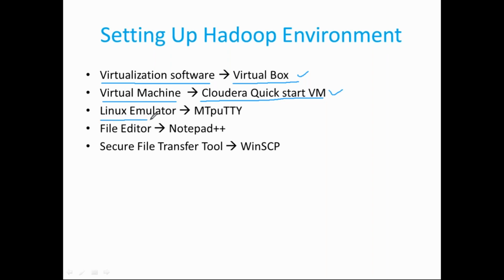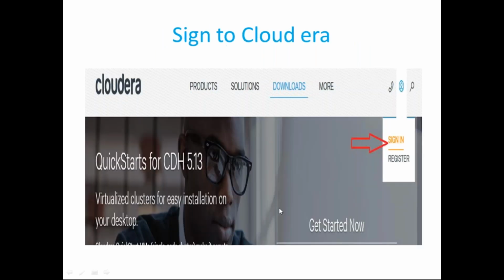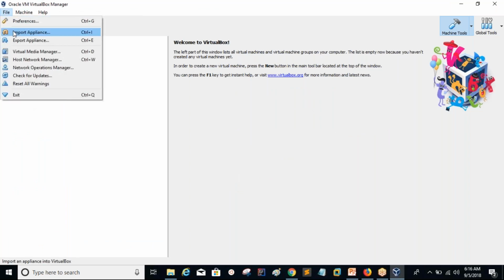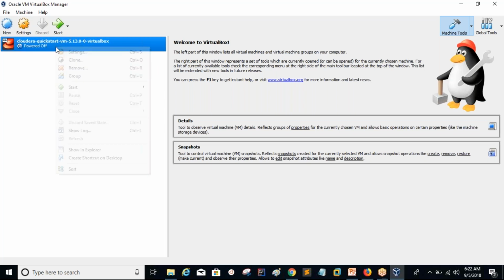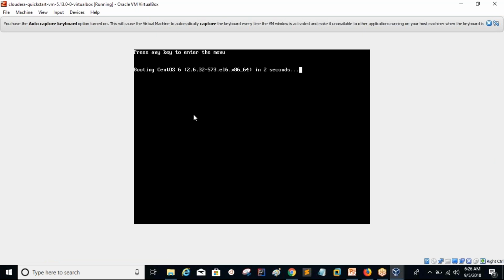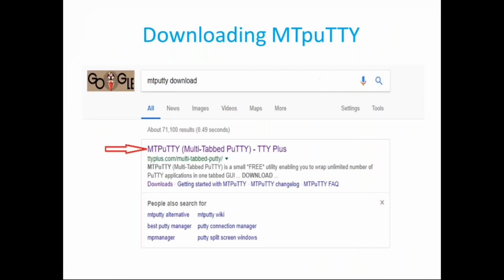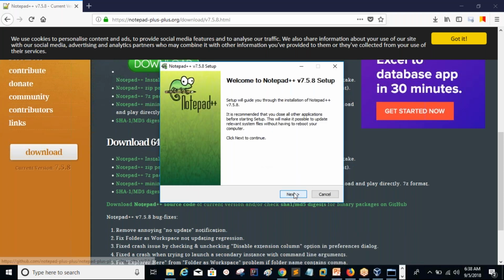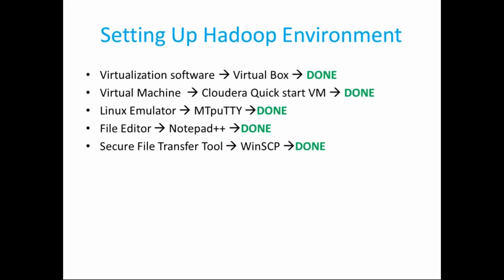#2 NGIT-TECH-SETTING UP HADOOP ENVIRONMENT